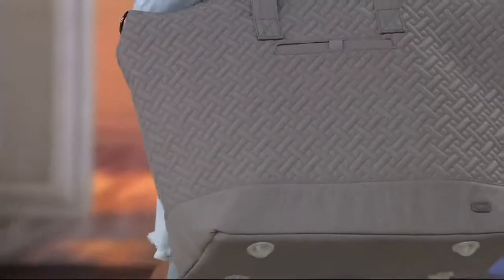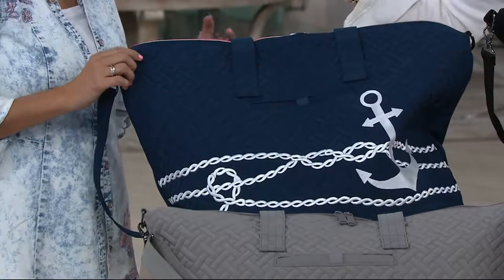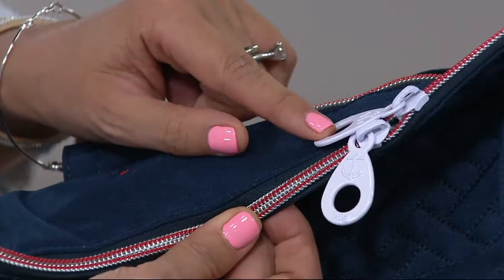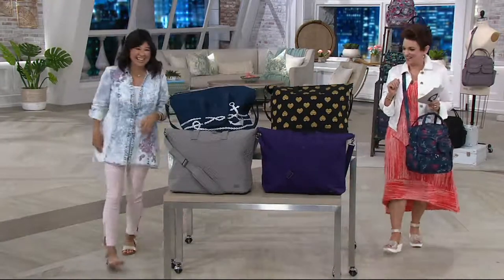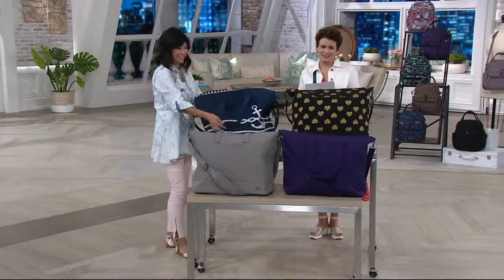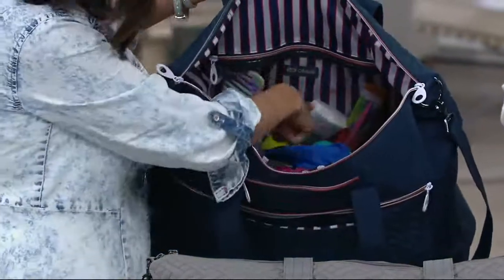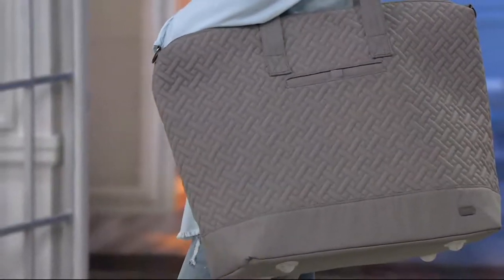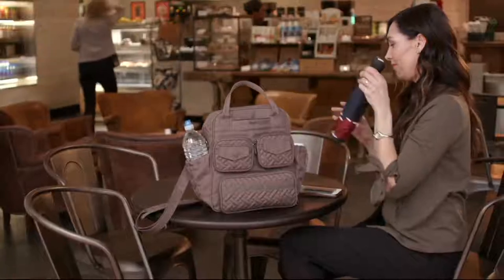Lug Quilted Travel Tote - Aerial 2 on QVC